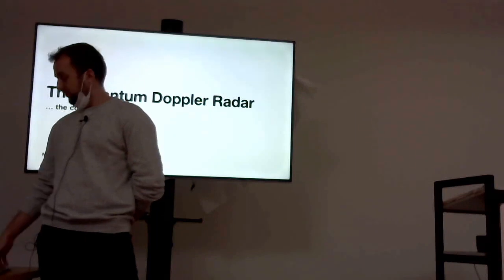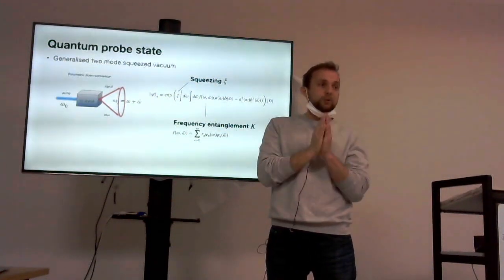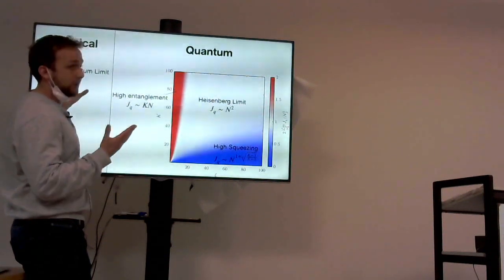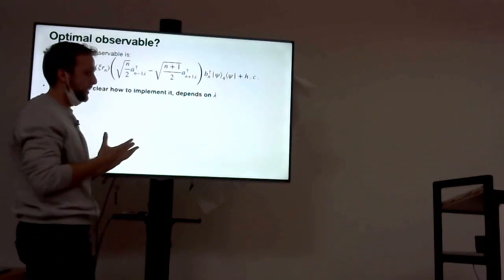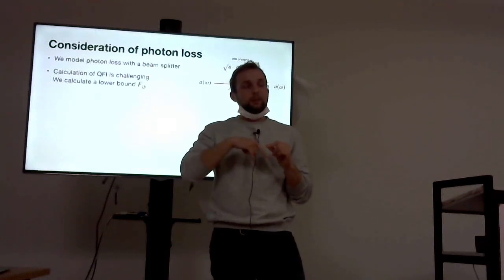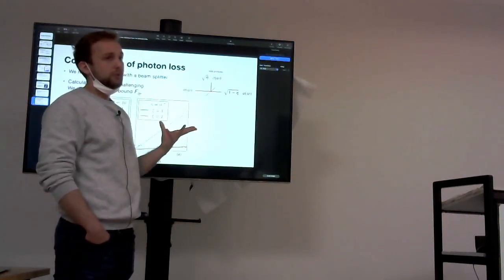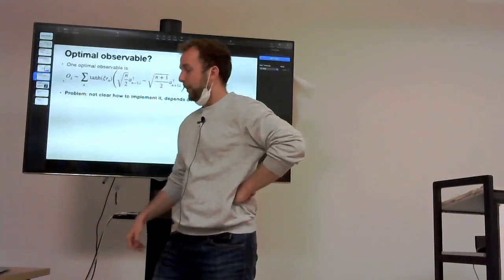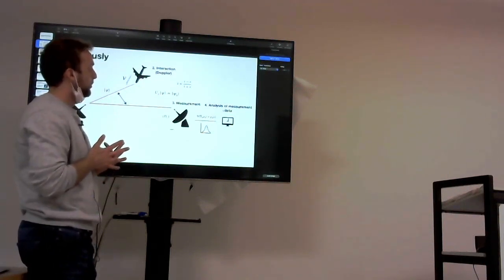Max - Quantum Doppler Radar